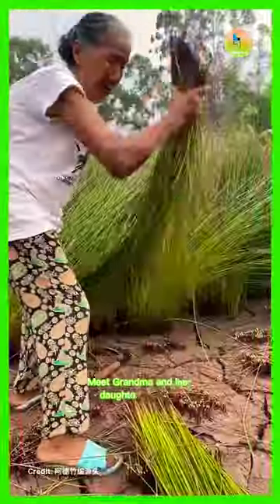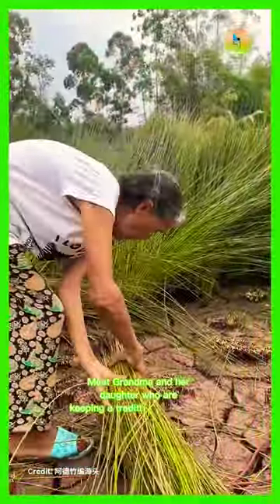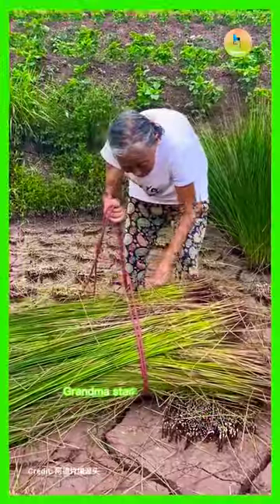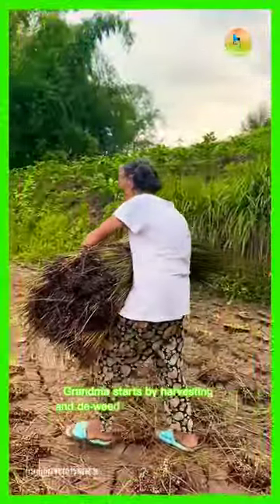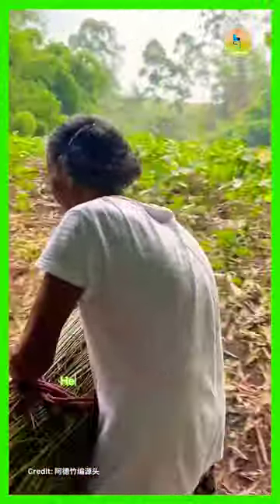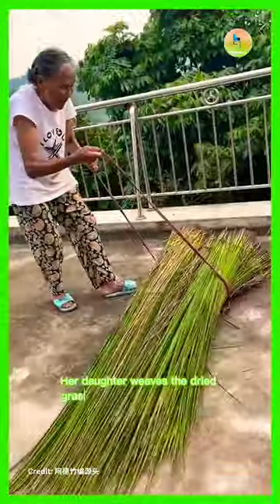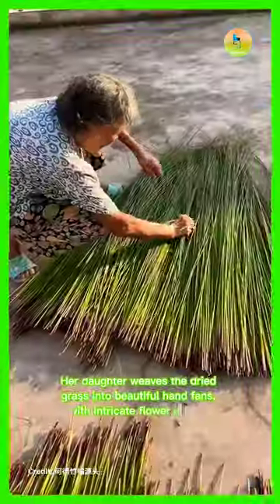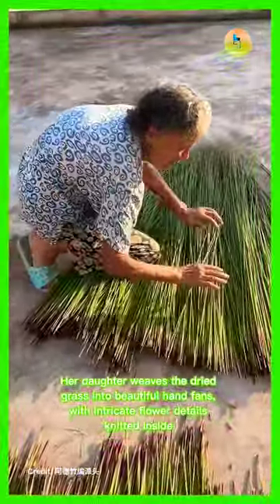70 Years Old Hardworking Grandma Making Fan From Grass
70 Years Old Hardworking Grandma Making Fan From Grass